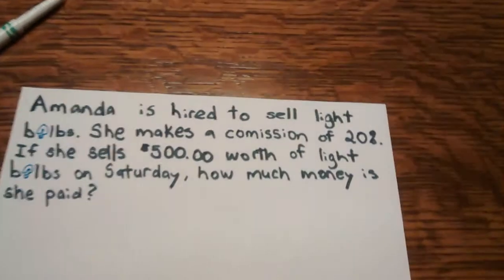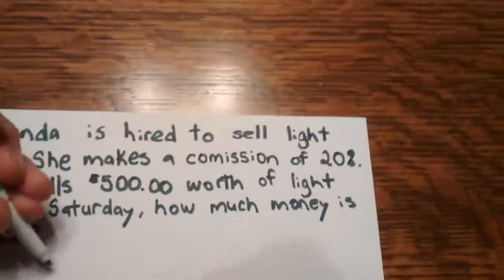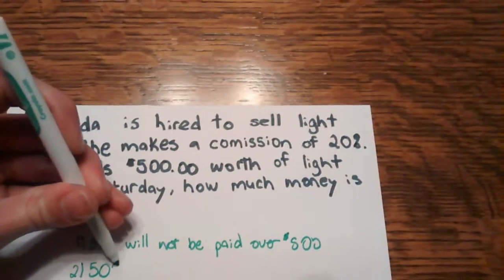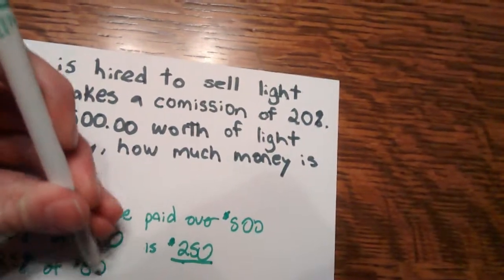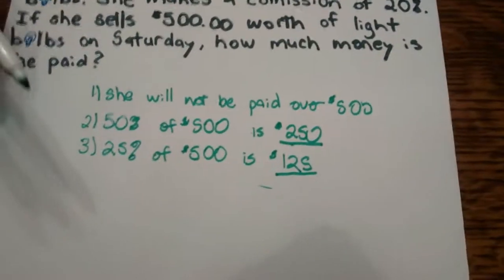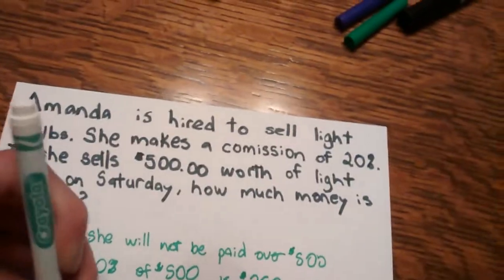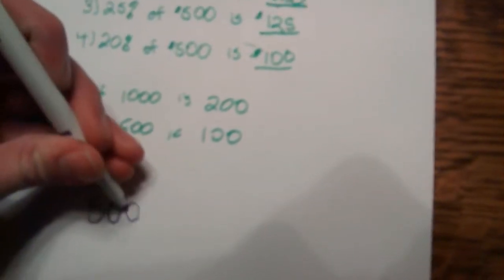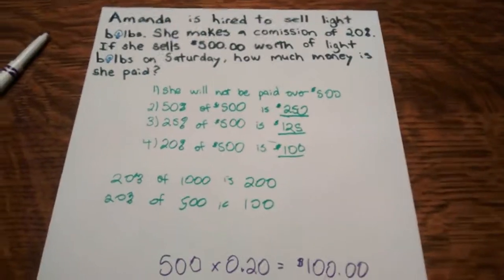Thinking through Percent Problems (1 of 3)